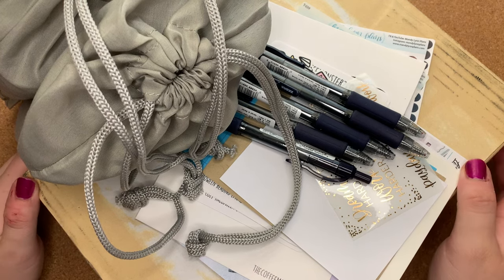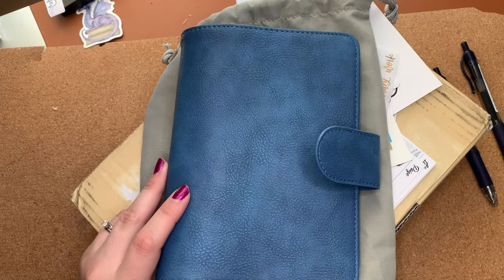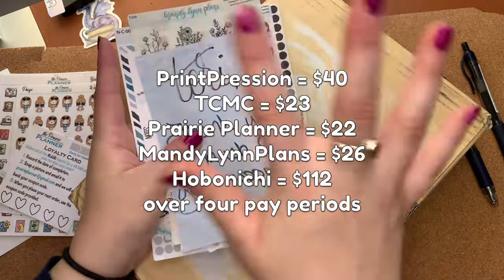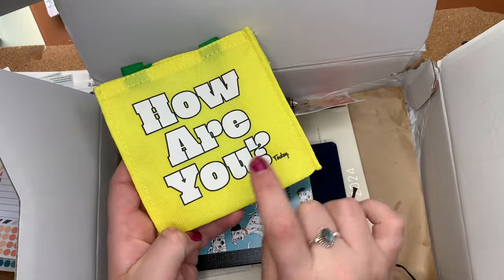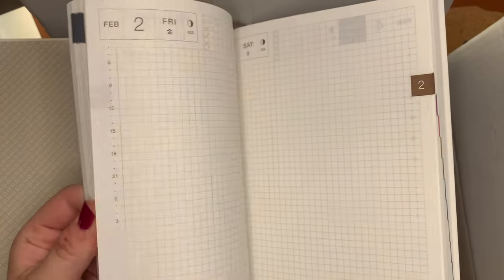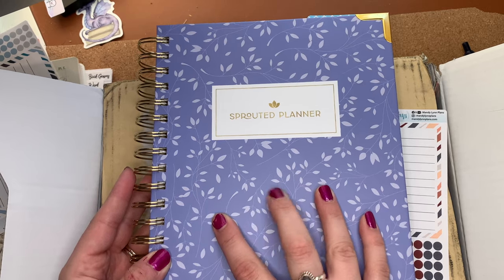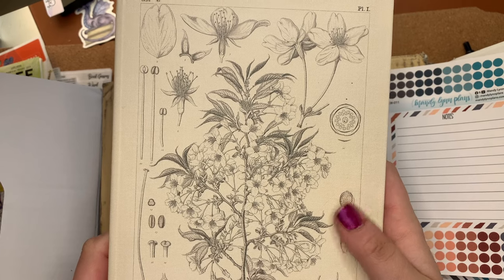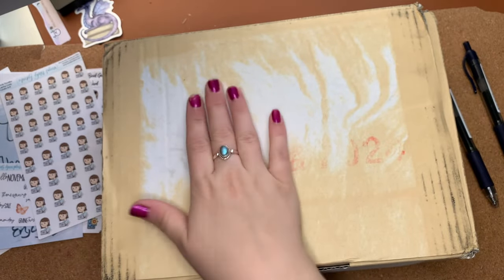stationery haul with squeals + 2024 planner line up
I saved up some items over a two month period to share with you all, including my 2024 line up.